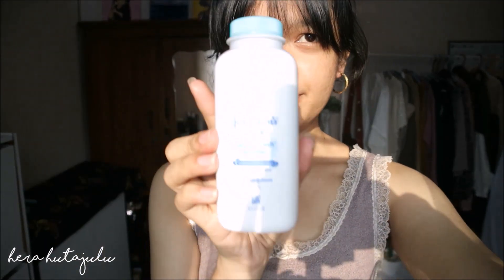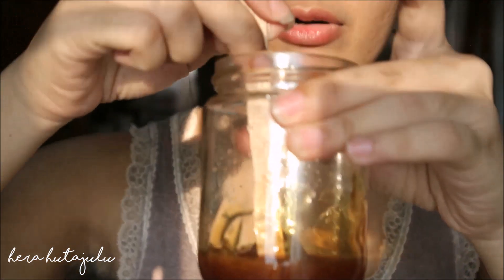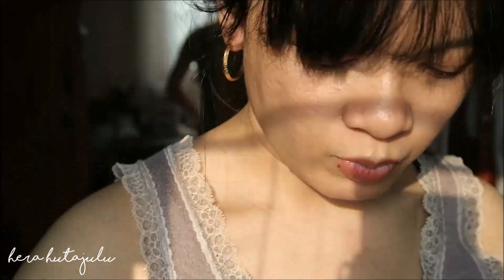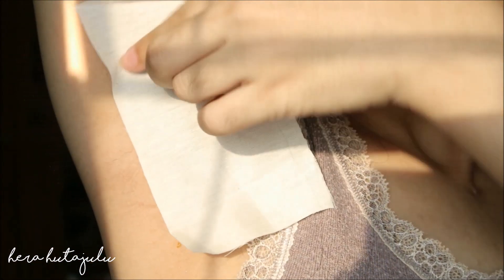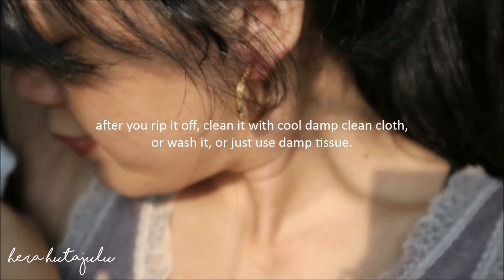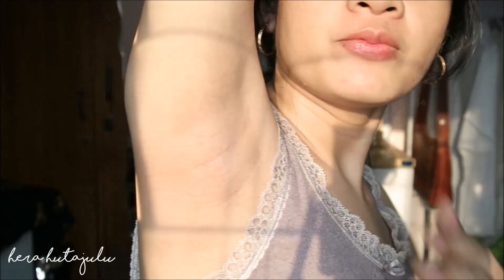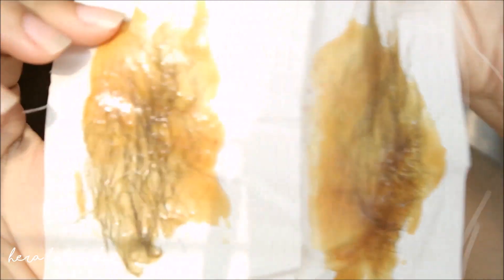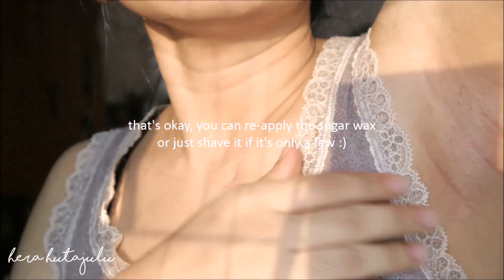EASY DIY: Underarm / Armpit Hair Removal (Update Included!) || Hera Hutajulu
I apologize for the non-existent 'left underarm hair removal', my camera died while I was doing it. Bad planner, I know. I should've just charged the battery first. Hope you still enjoy this video :)

` Mentioned Videos `
Easy and Quick SUGAR WAX:

instagram (artworks)  ➭ @herahutajulu
instagram (commissions)  ➭ @secondcreature